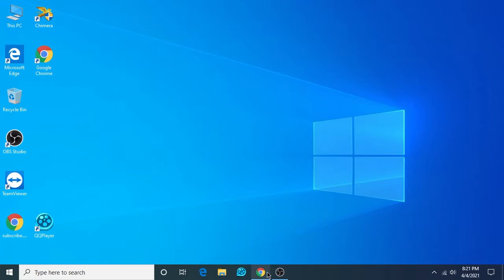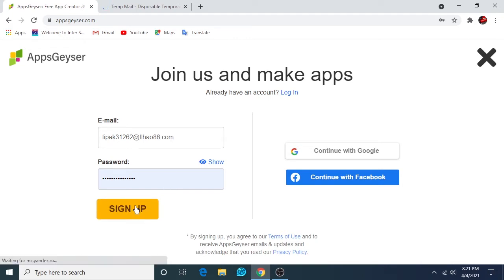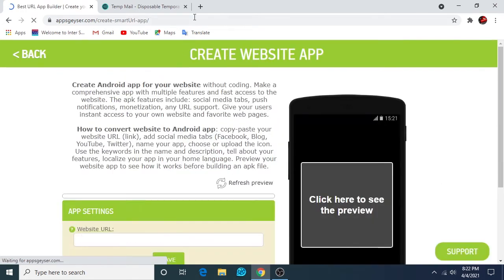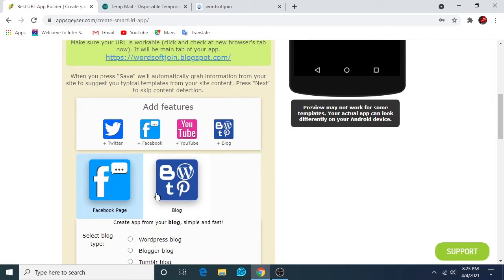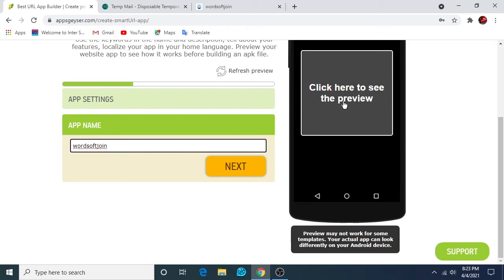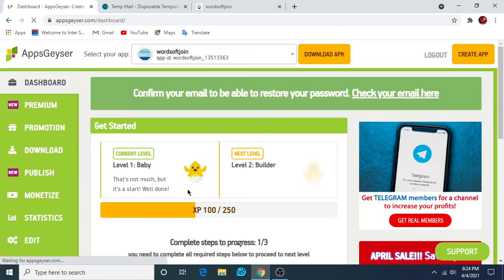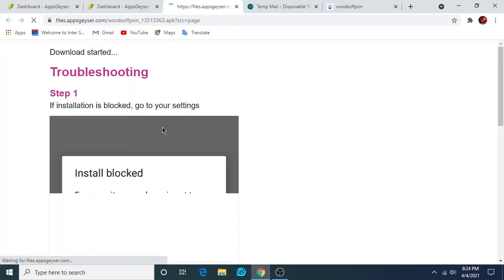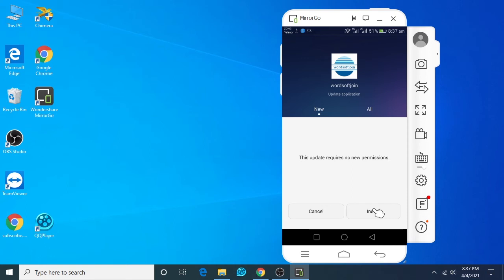How To Convert Any Website Into a Professional Android App Free without coding 2021 [wordsoftjoin]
welcome to  wordsoftjoin
In this video i will show you How To Convert Any Website Into a Professional Android App Free without coding 2021.
this is completely free and without coding. this is professional android app and ios app.
watch this video completely.